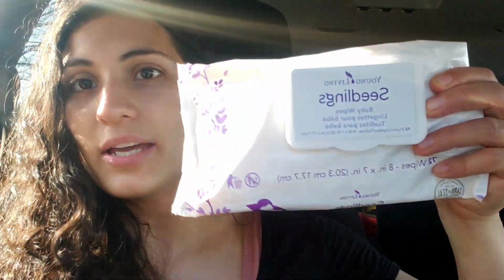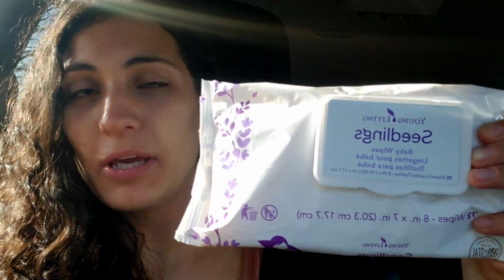HOW TO ALWAYS HAVE A CLEAN CAR WITH TODDLERS | Momof3 tips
Here are some AWESOME tips that are AFFORDABLE and easy to keep your car super clean with toddlers!